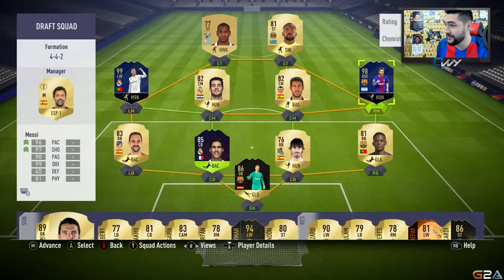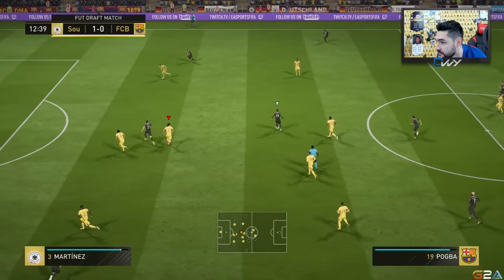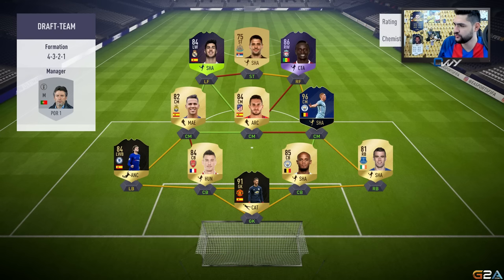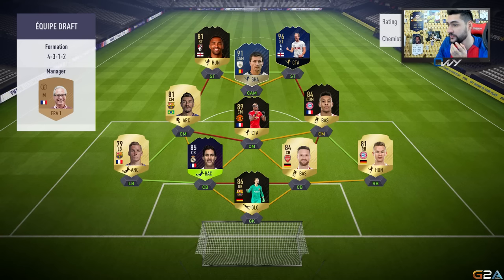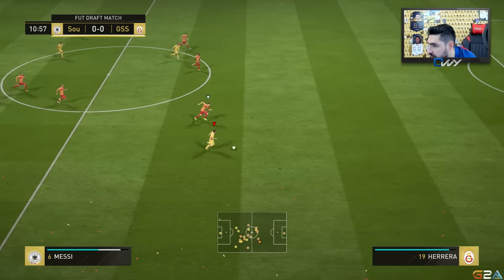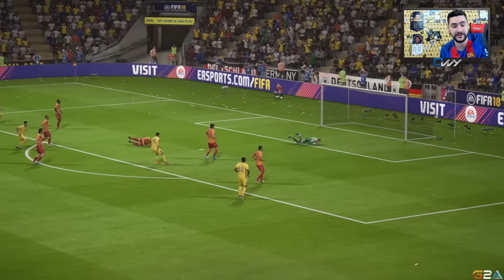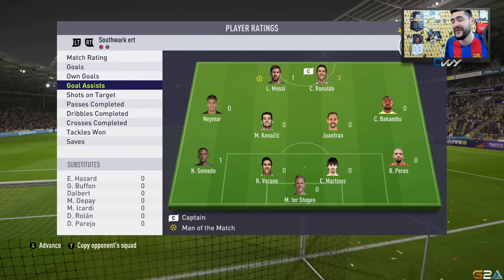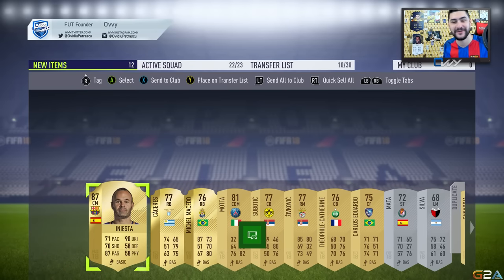FIFA 18 TOTY RONALDO & TOTY MESSI in THE BEST ATTACK IN FIFA 18 ULTIMATE TEAM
FIFA 18 TOTY RONALDO & TOTY MESSI - TEAM OF THE YEAR - FUT 18
►Cheap Games & Codes - Use "Ovvy" for 3% CASHBACK.